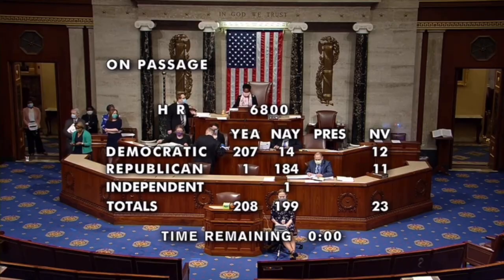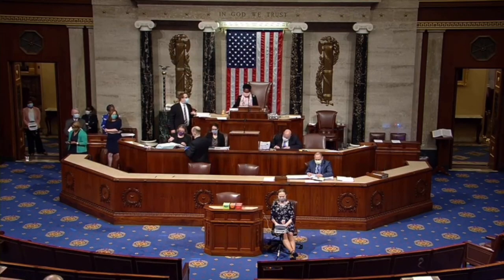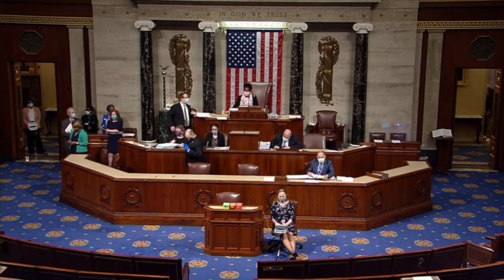House Passes 3 Trillion Stimulus Bill | Relief Package | Stimulus Update and Stimulus Package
House democrats approve the 3 trillion dollar relief package that can provide Americans with another $1200 stimulus check. The HEROES Act is important because it starts negotiations between the dems and the republicans.